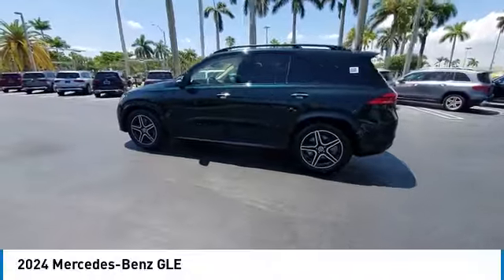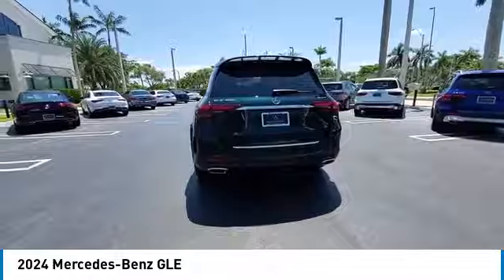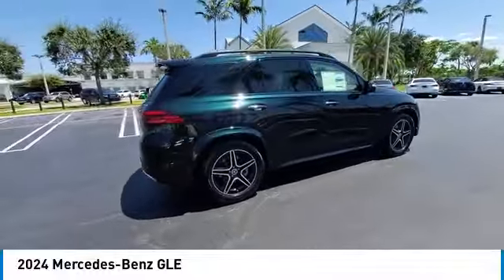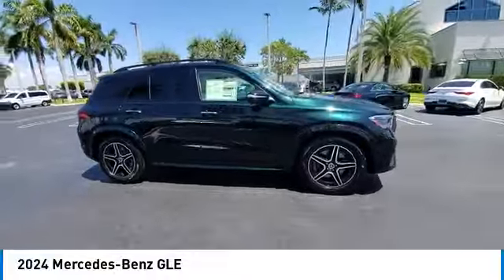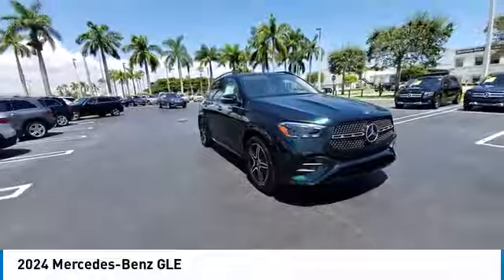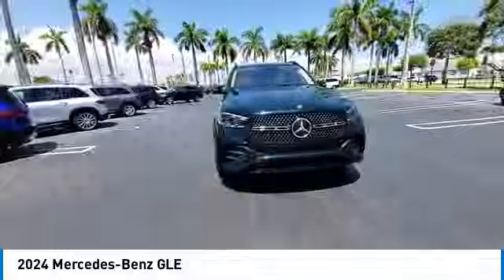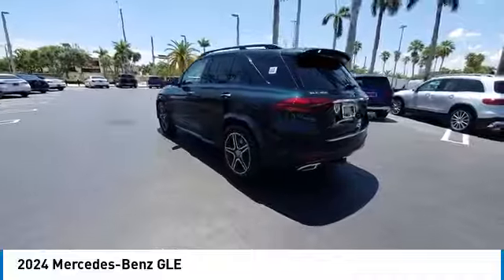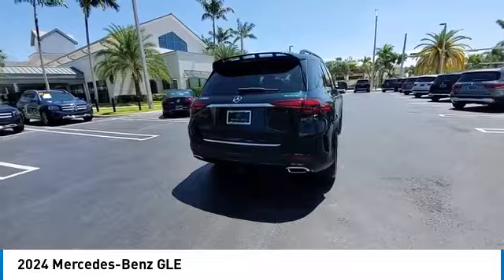2024 Mercedes-Benz GLE near me Cutler Bay, Homestead, Miami, Kendall RA904996 RA904996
New 2024 Mercedes-Benz GLE near me Cutler Bay, Homestead, Miami,FL at Mercedes Benz of Cutler Bay.